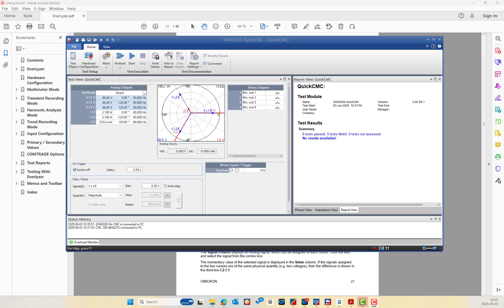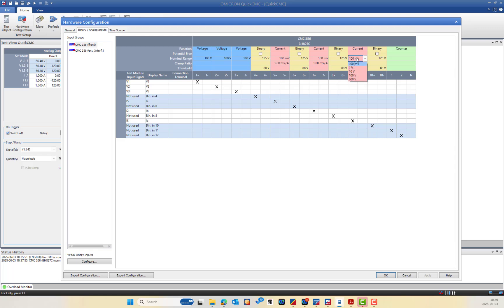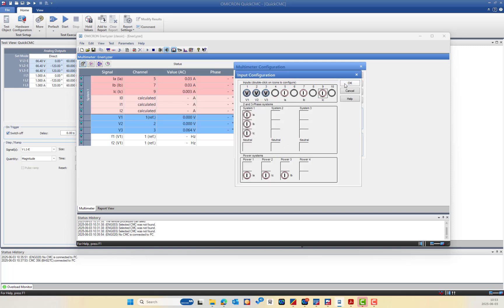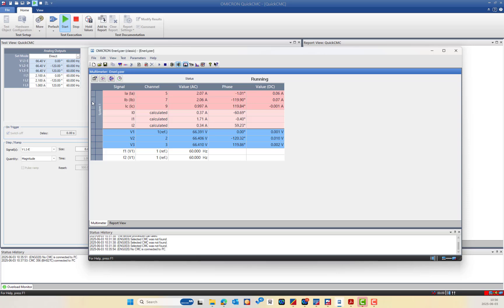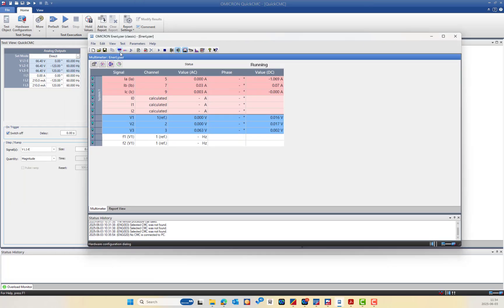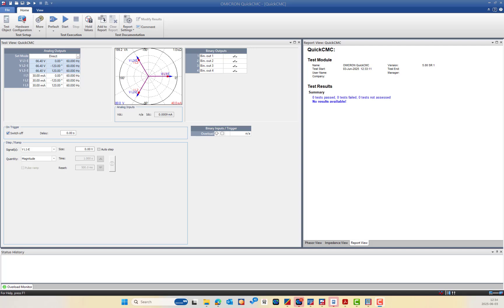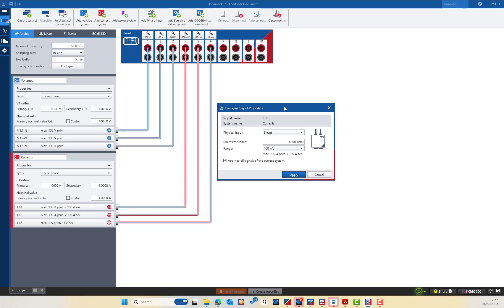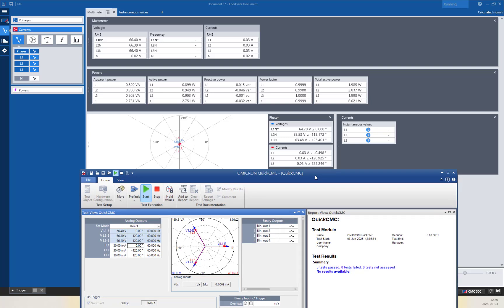EnerLyzer vs EnerLyzer Classic: Key Differences for CMC Test Sets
Looking to understand the difference between EnerLyzer and EnerLyzer (classic) for OMICRON CMC test sets? This video explains the functional and version-based differences between the new-generation EnerLyzer for CMC 430/500 and the EnerLyzer (classic) used with CMC 256plus and CMC 356.
You'll learn:
🔹 How binary inputs are used for analog voltage/current measurement
🔹 Differences in software compatibility and naming conventions
🔹 Features available in Multimeter Mode for legacy CMC units
🔹 How EnerLyzer enhances testing workflows in modern CMC test environments
Whether you're working with the benchmark CMC 500 series or still using legacy CMC test sets, this video will help you choose the right EnerLyzer version for your needs.